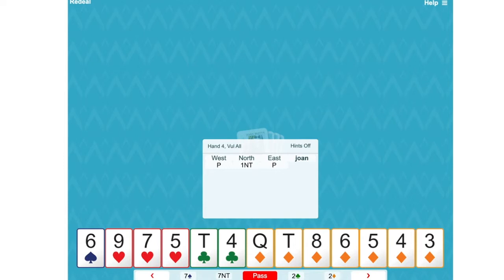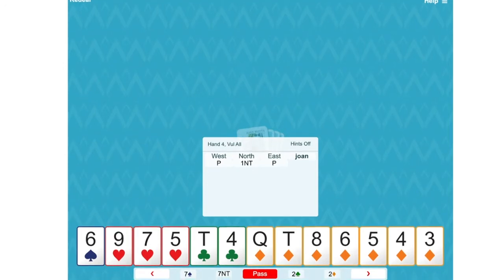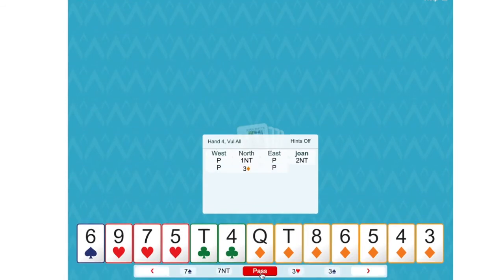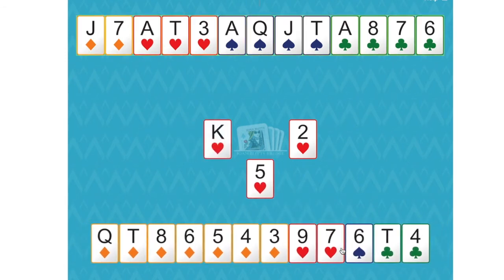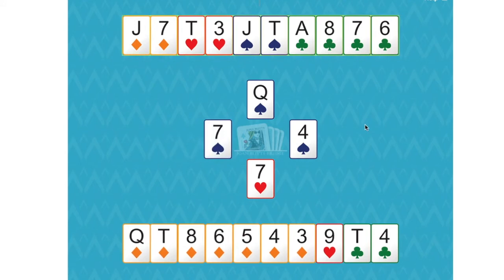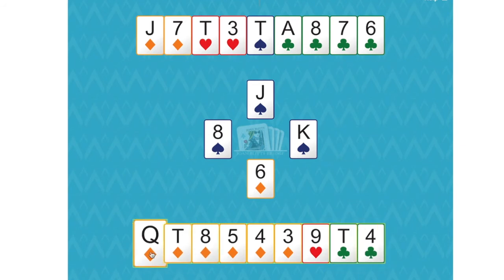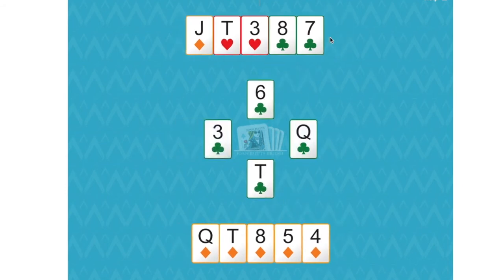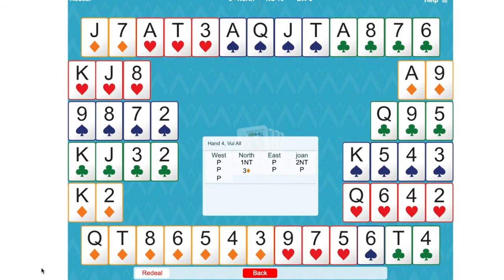Joan Butts Bridge: Transfers to the Minors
Gold Members can review student notes, play hands, watch Joan's hand review videos and test yourself with our quiz